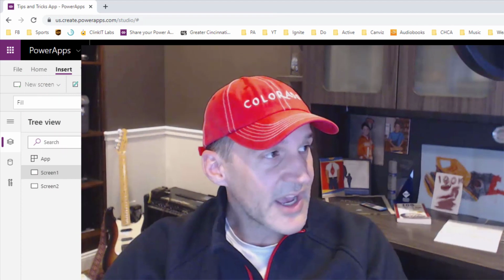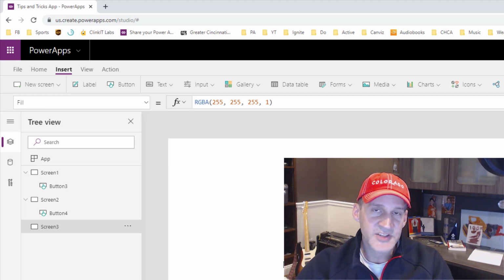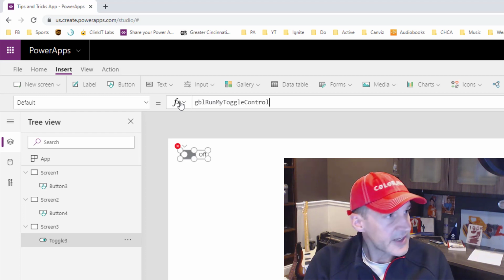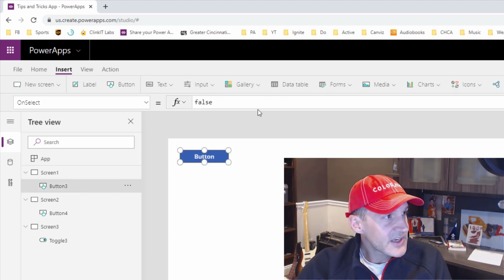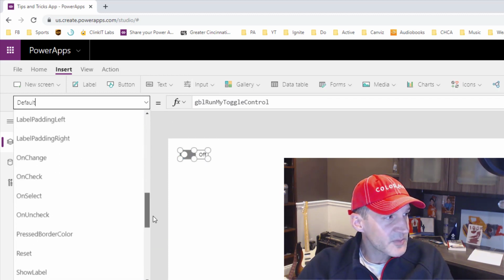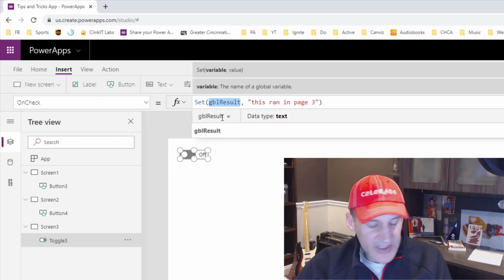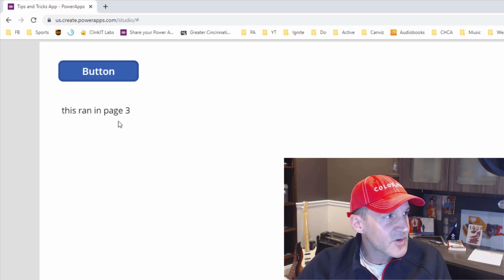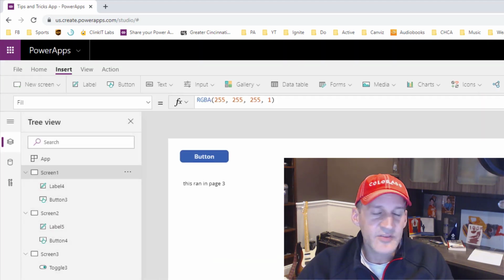Power App Trick I Wish I Knew When I Started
Here's a little Power App Trick I wish I knew when I started creating Power Apps.  This trick allows you to reuse code and execute it from anywhere in your Power App.  It helps to prevent code duplication and makes it easier to maintain and develop your Power Apps as well.  Enjoy!